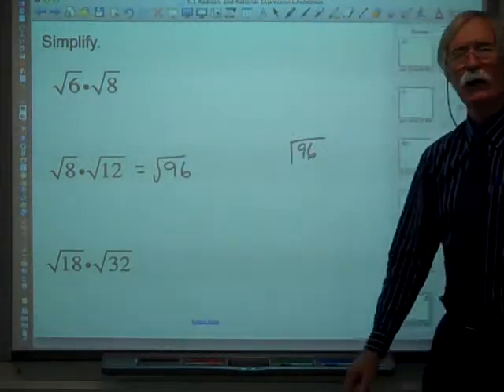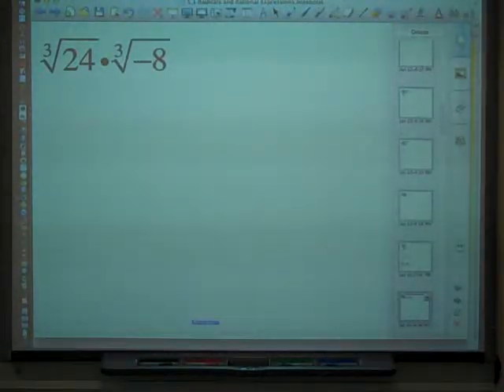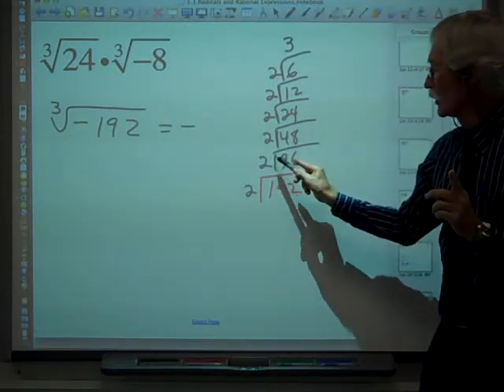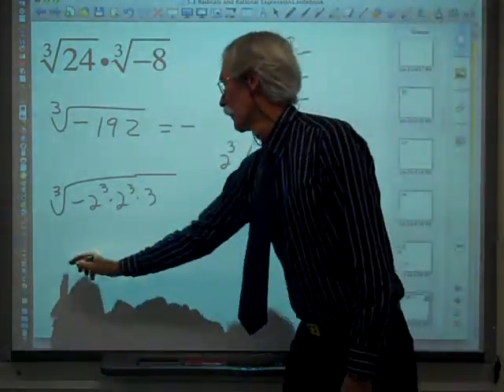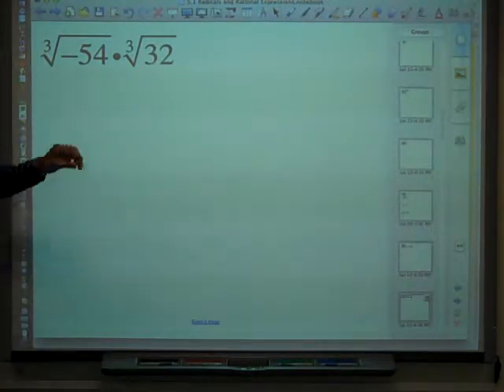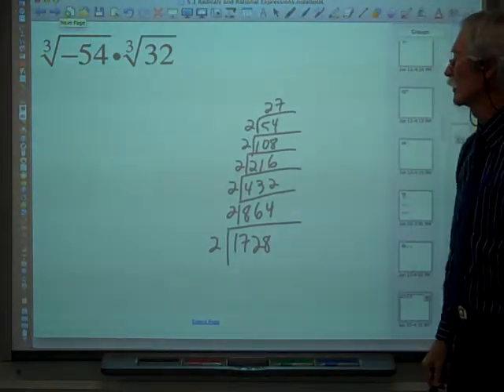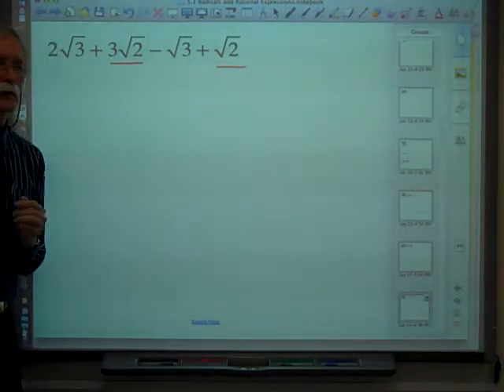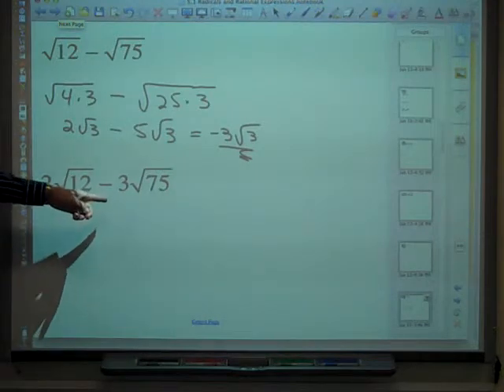MA 5 1 part 3